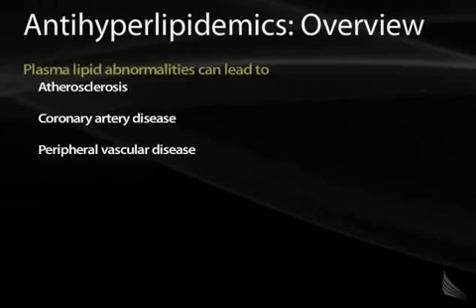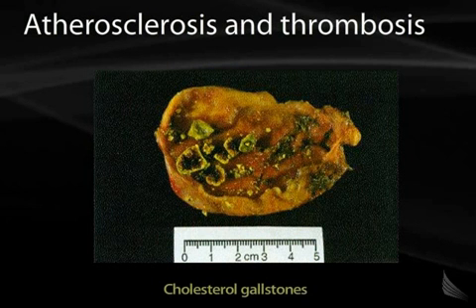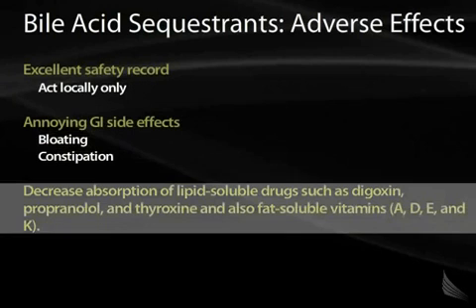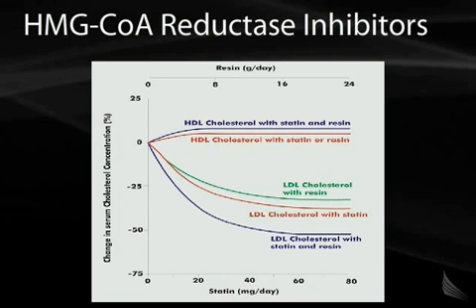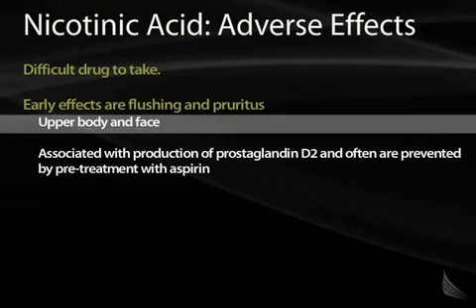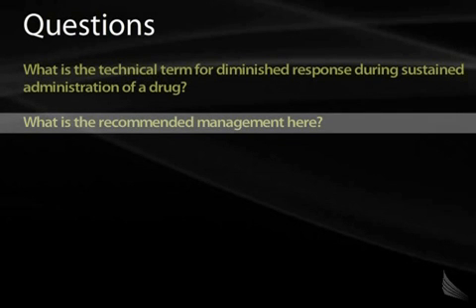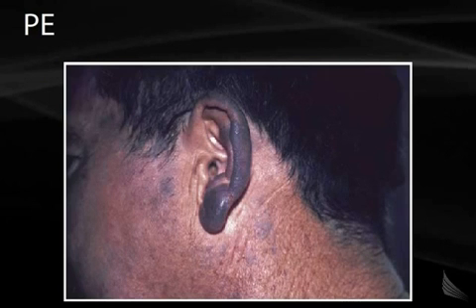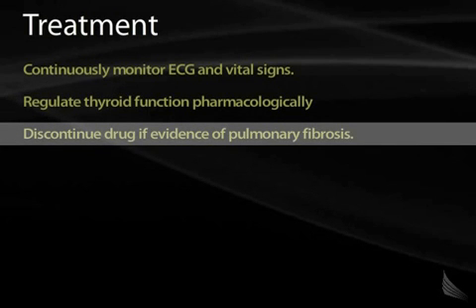27 Anti hyperlipidemic and Cardiovascular Vignettes